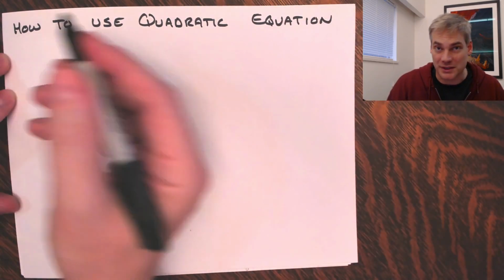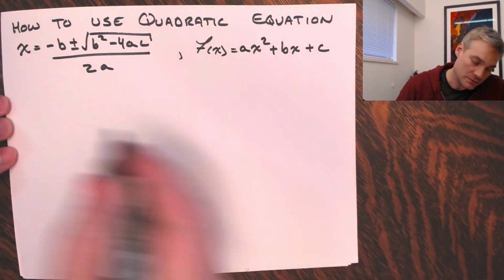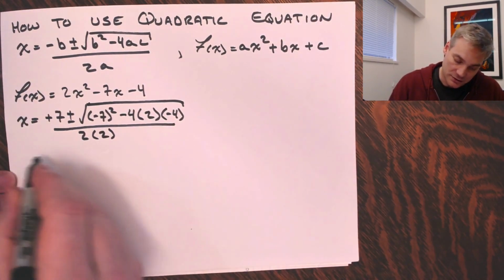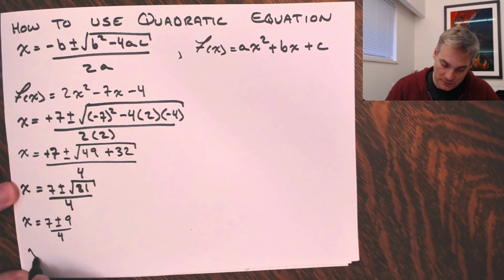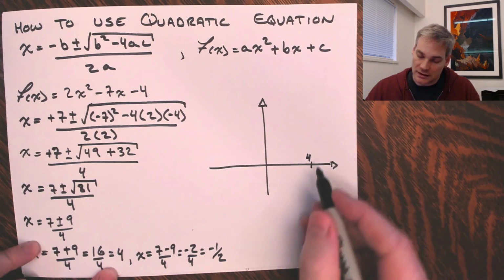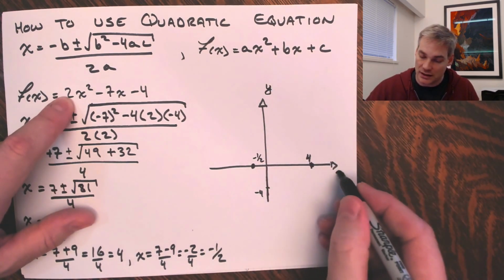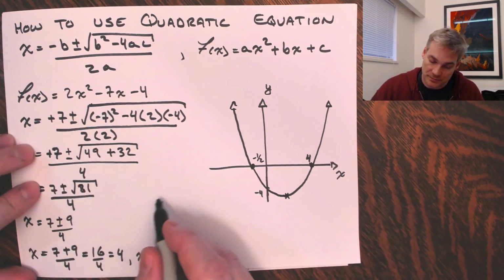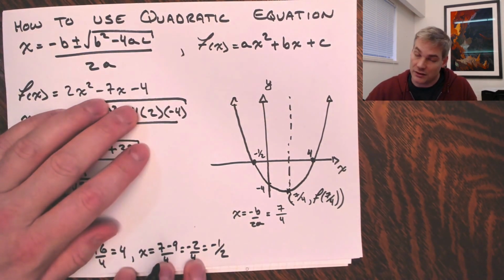How to use quadratic equation to solve for roots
Math 11: In this video we show how to use the quadratic equation to find the roots of a quadratic function and what the roots imply.